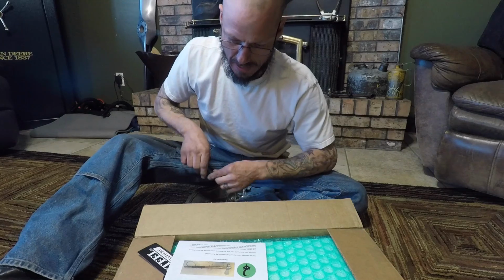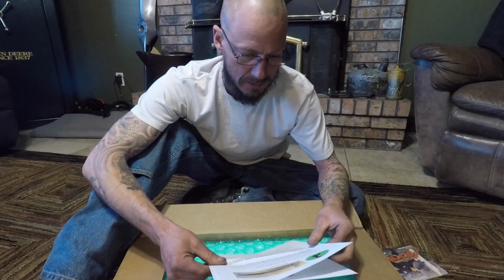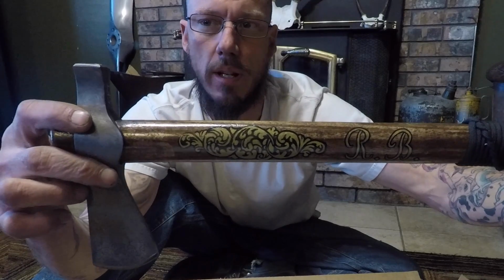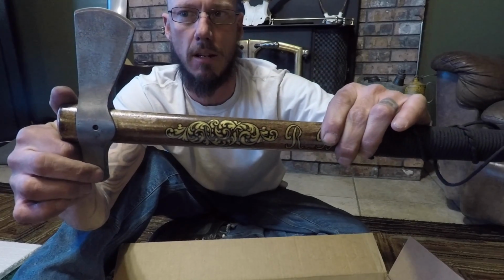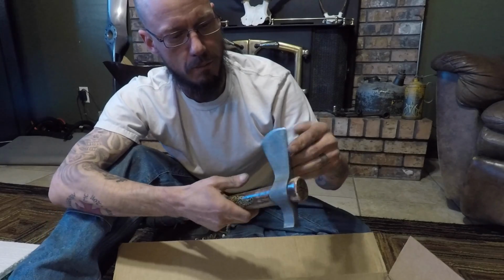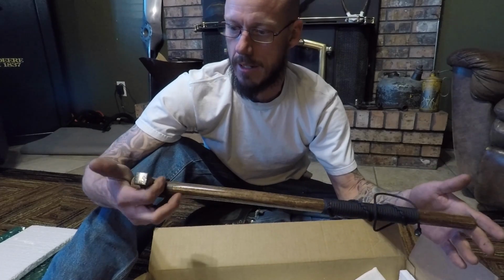Trail Hawk Unboxing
Slyfox Trail Hawk Unboxing- Ordered a gift for my dad for his birthday and wanted to share with all of you.

Category
Entertainment
License